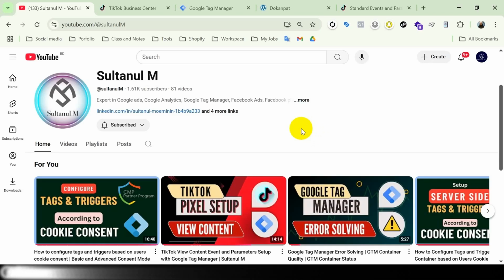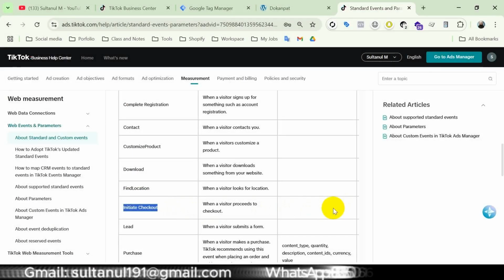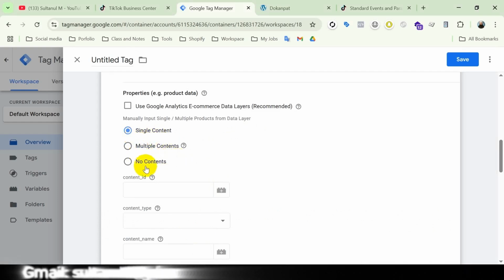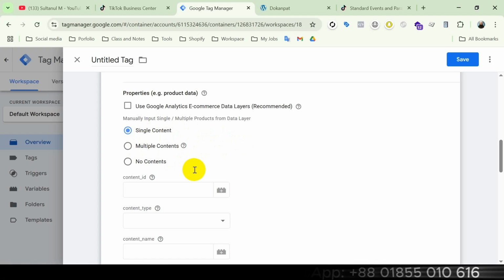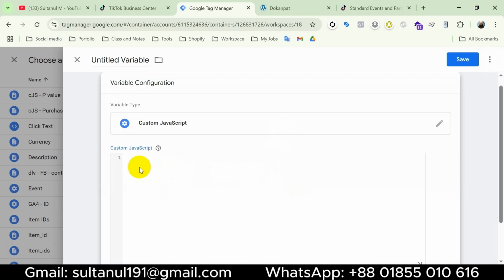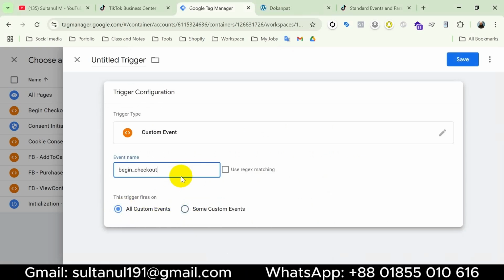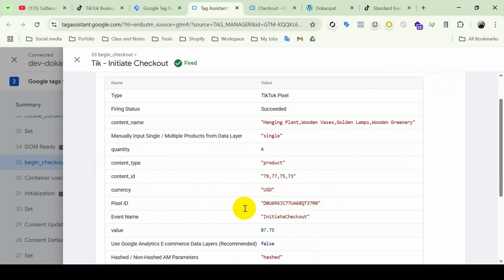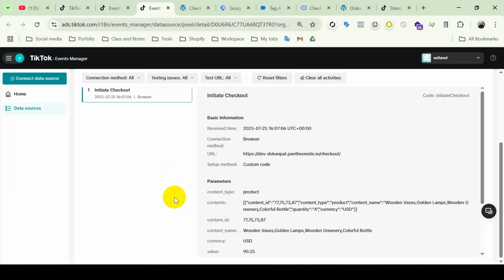Tiktok Initiate Checkout Event setup with Google Tag Manager | Begin checkout GTM | Sultanul M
In this video, i have shown How to setupTiktok initiate checkout event and standard parameters with Google Tag Manager.

Below is a brief list of my services:

✅ Google tags setup
✅ Google Ads Conversion tracking
✅ Google Tags Remarketing Tag setup
✅ Google Analytics
✅ Web Analytics
✅ Facebook Pixel
✅ Tiktok Pixel setup
✅ TikTok CAPI (Conversion API) setup
✅ Pinterest tags
✅ Pinterest CAPI (Conversion API) setup
✅ Snapchat pixel setup
✅ Snapchat CAPI (Conversion API) setup